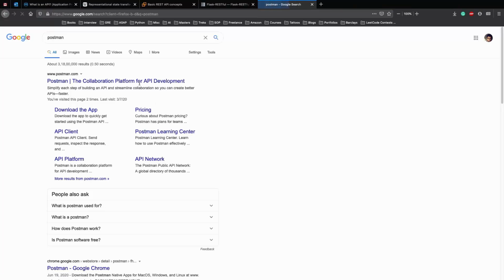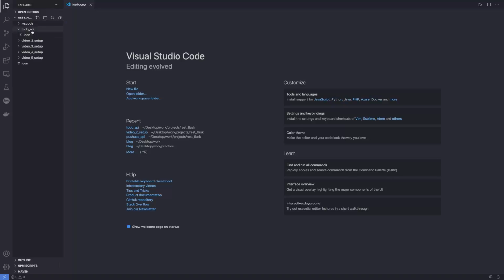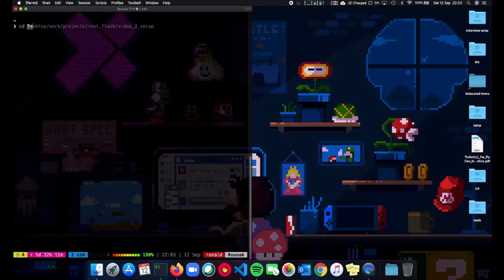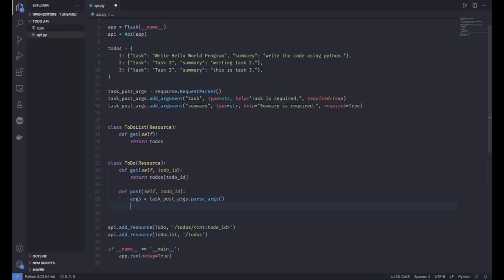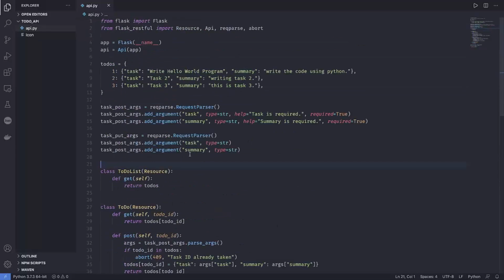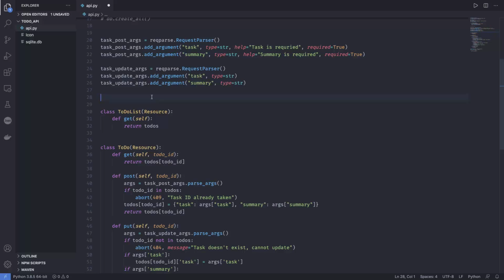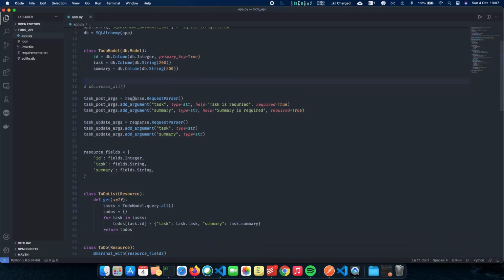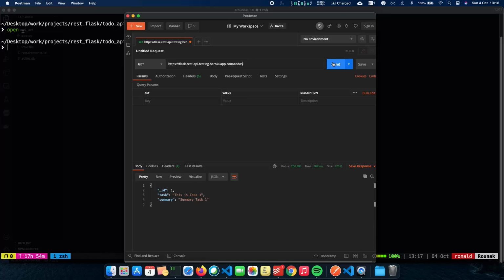Building a RESTful API with Python and Flask 👨‍💻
Hello! Welcome to Developing REST APIs with Flask. In this tutorial series we will be building a ToDo list API from scratch using flask-restful.
In this video, We talk about what is an API, what does REST mean, etc?
🧑🏼‍💻Content 🧑🏼‍💻
1 - Getting Started
2 - Creating a RESTful API using Flask-RESTful
3 - Handling GET and POST in Flask
4 - Handling PUT and DELETE in Flask
5 - Flask & SQLAlchemy
6 - How to Deploy a Flask app on Heroku